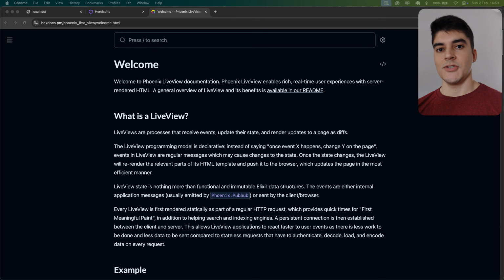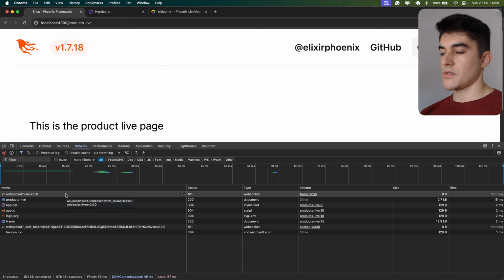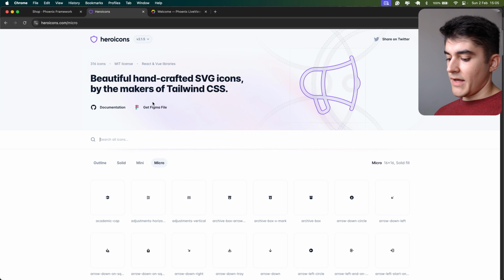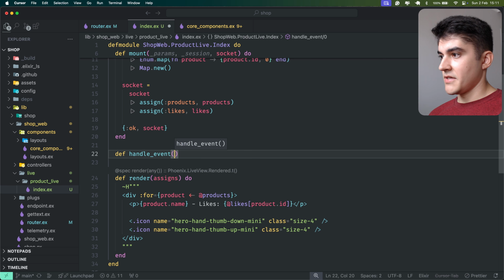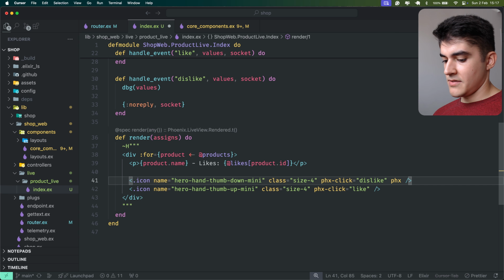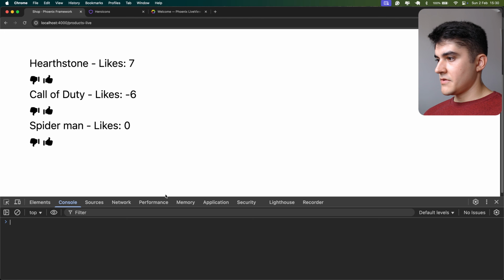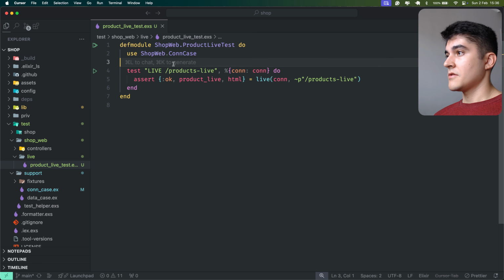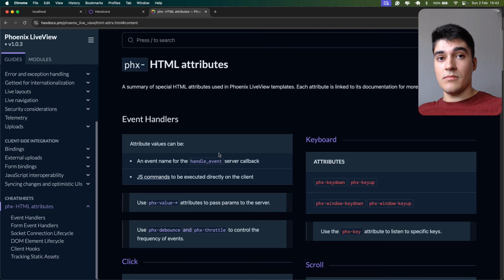Phoenix crash course #19: LiveView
Course content:
0:00 - What is LiveView?
1:39 - Creating the products live route
4:07 - Creating the render functions
5:45 - Inspecting the web socket on the network tab
6:30 - Creating the mount function
10:15 - Using the builtin heroicons component
13:36 - Creating the likes variable
17:38 - Handling events
20:32 - Adding a "rest" prop to the icon component
22:25 - Passing values to the events
26:00 - Incrementing and decrementing the likes count
29:24 - Simulating latency
32:02 - Importing testing helpers for LiveView
33:16 - Creating the product_live_test.exs file
34:22 - How to call LiveView inside a test?
35:48 - Testing the mount function
36:38 - Testing the like/dislike events with render_click
40:54 - PHX attributes